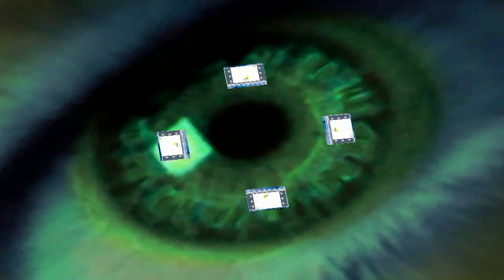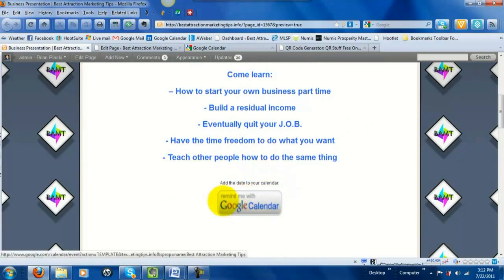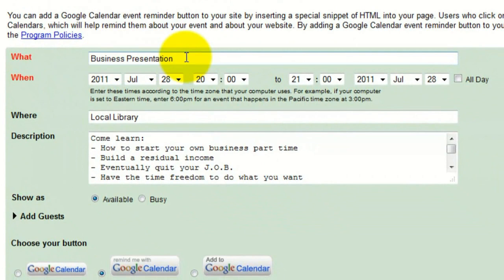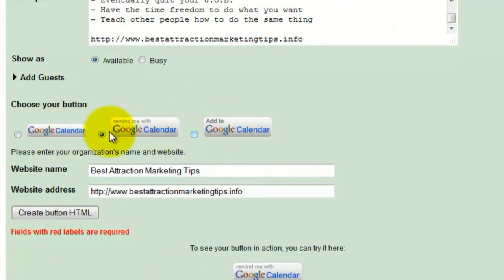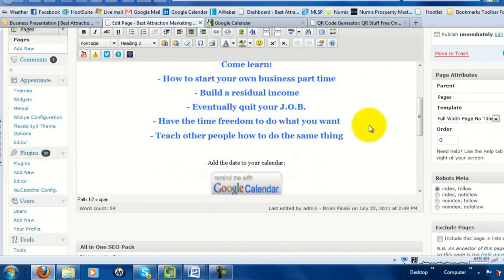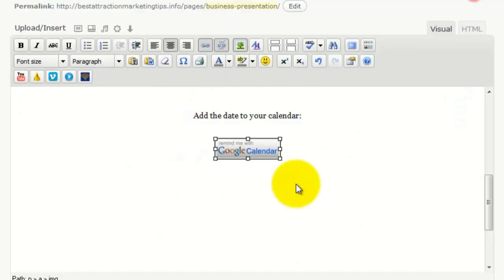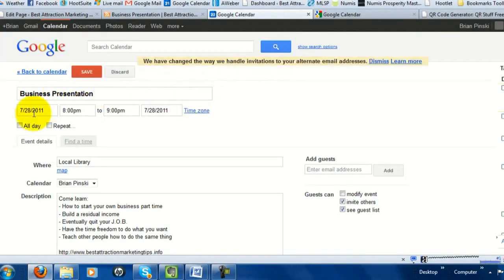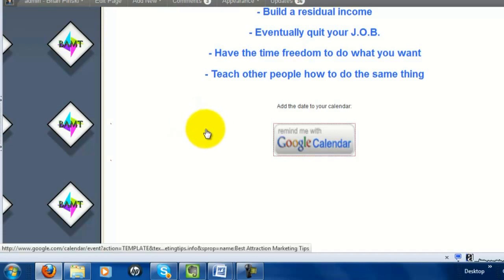Google Calendar Reminder Button Tutorial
- Learn how to add a Google Calendar Reminder button to your website so that any event you may be holding can easily be added to your viewers Google calendar,

Also see how to utilize the Google Calendar Reminder button in an offline method by using QR Codes